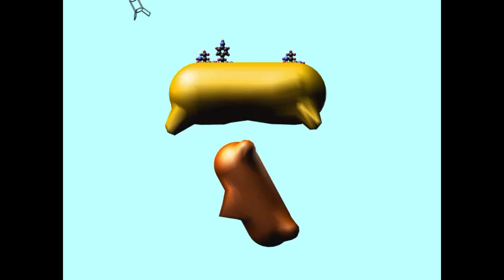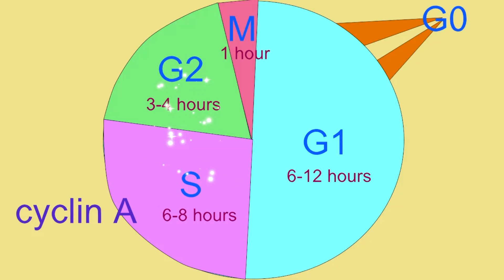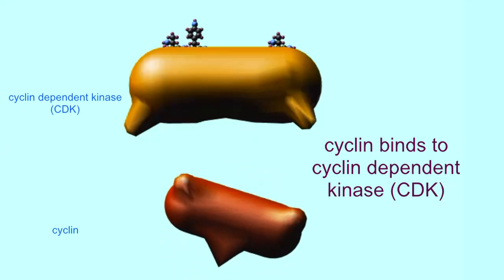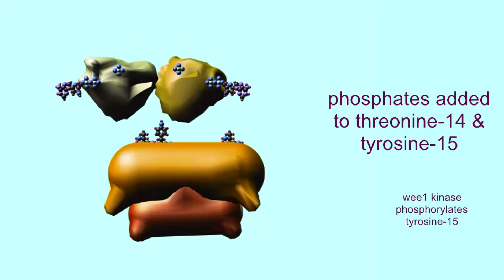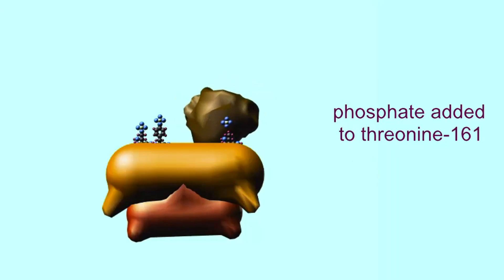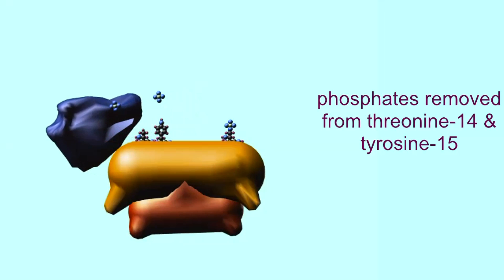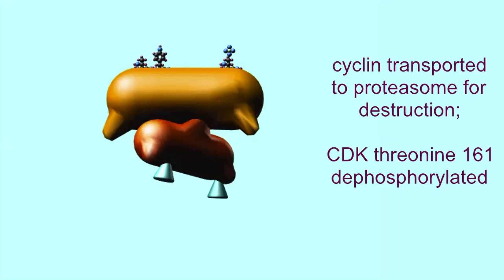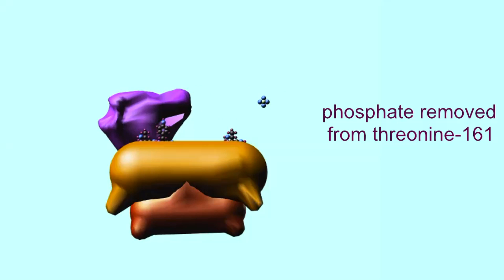CELL CYCLE CYCLINS & CYCLIN DEPENDENT KINASES